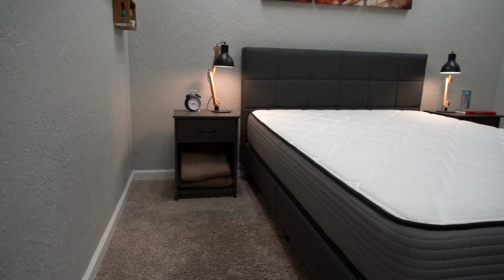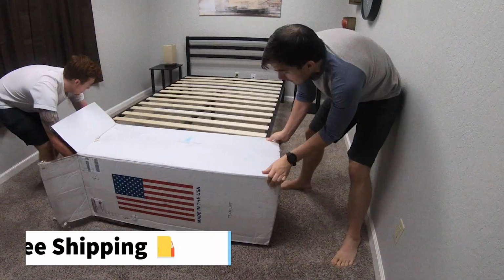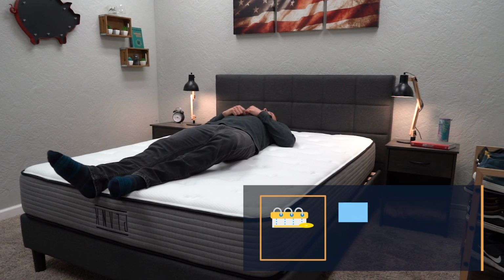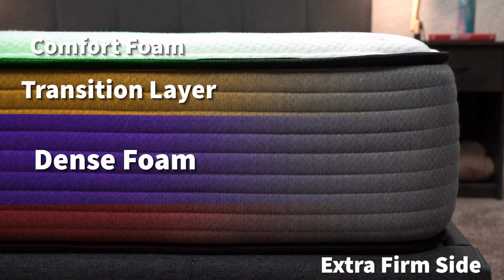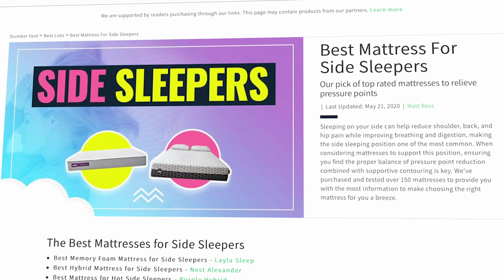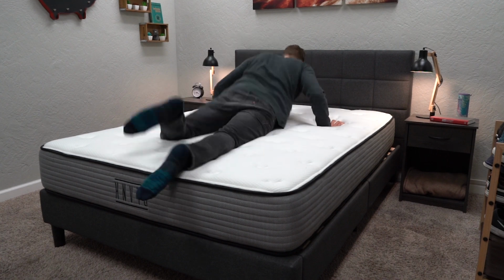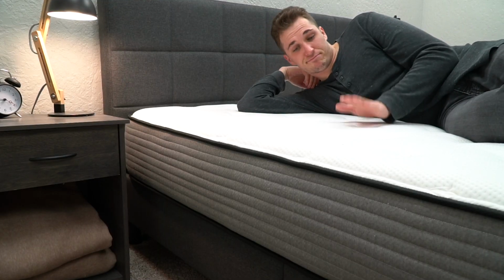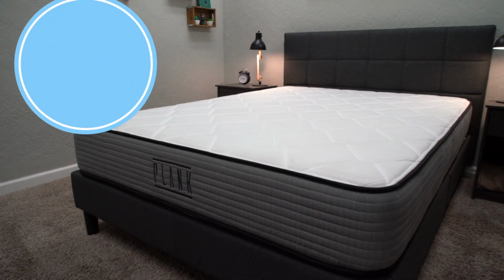Plank Mattress Review | Best Firm Bed?! (UPDATE)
▬ ADVERTISER DISCLOSURE ▬
Slumber Yard received the products featured in this for free. We retain full editorial control over the content in this video and have not accepted any monetary compensation from the brands to provide this video. We appreciate your support and we look forward to continuing to provide entertaining and helpful videos for you to enjoy.

Plank Mattress Review | Best Firm Bed?! (UPDATE). In this video, Wes covers our updated Plank mattress review. This is a firm mattress manufactured by Brooklyn Bedding. The company claims the bed is the firmest, flattest and healthiest way to sleep. Wes covers what the Plank by Brooklyn Bedding mattress feels like, exactly how firm it is and what types of sleepers (hint: back sleepers) it's best for. He also discusses pricing, company policies like shipping and trial period, as well as other important items like support and pressure relief. If you're looking for an affordable, firm mattress, it's difficult to beat Plank. We'll see if it makes the best firm mattress in a box list this year.

▬ RELATED CONTENT ▬
Plank Mattress Review:

Thanks for supporting the Slumber Yard. We strive to produce the best sleep-related content on the Internet. That will not change going forward, but for the time being our giveaway is on pause. Please check back at a later date to see more updated info.